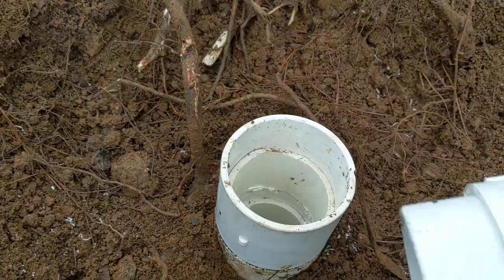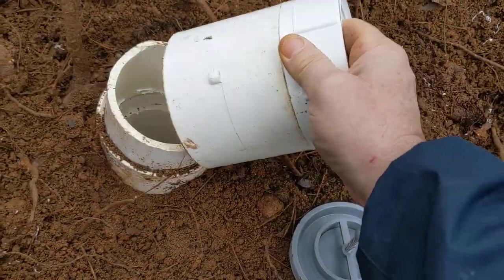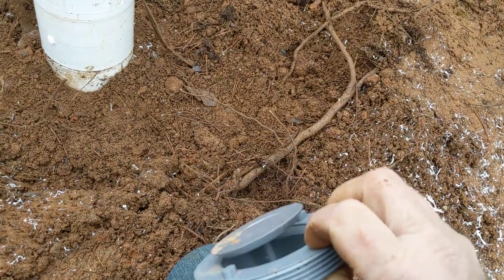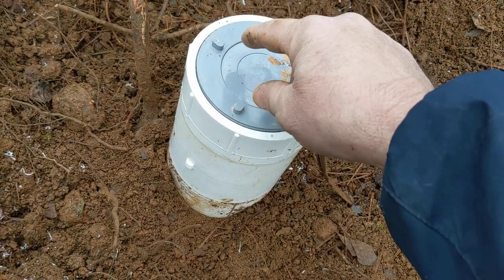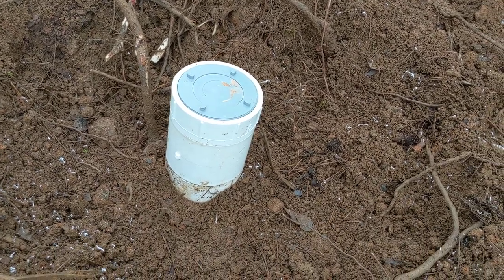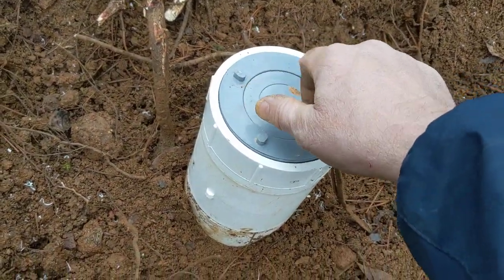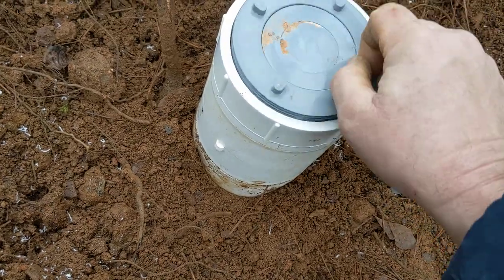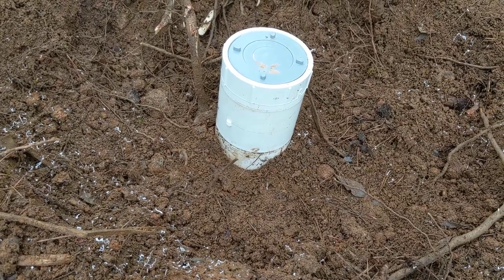Installing a pop up clean out for sewage back ups!